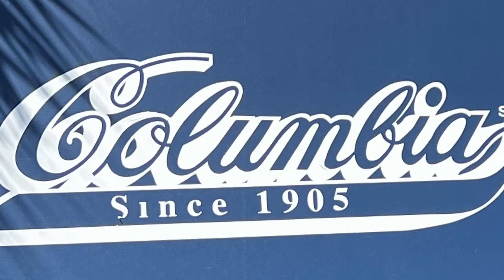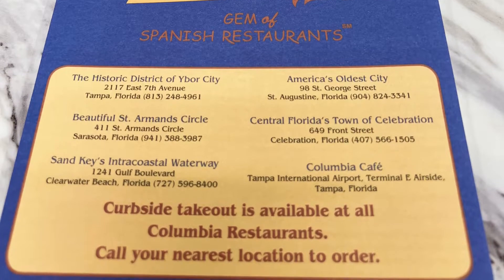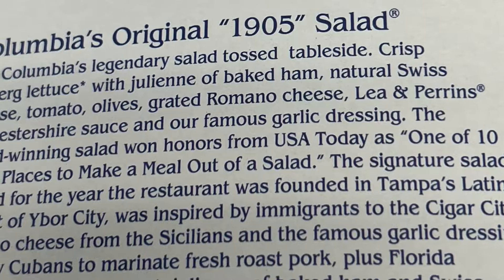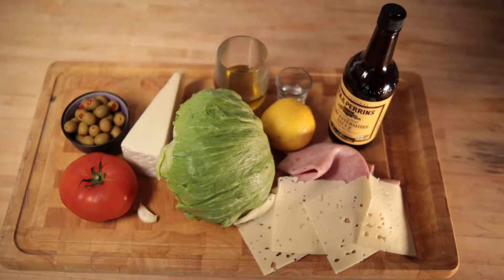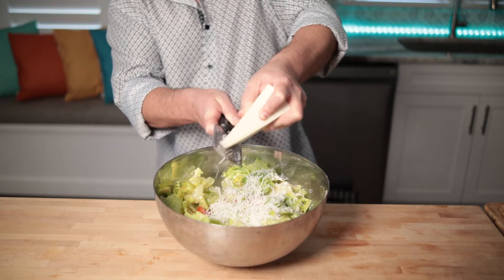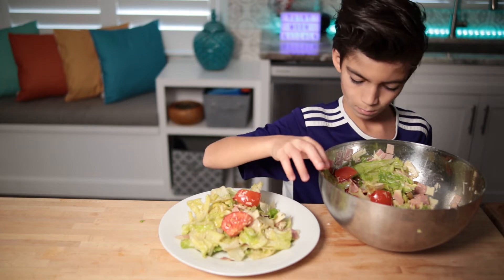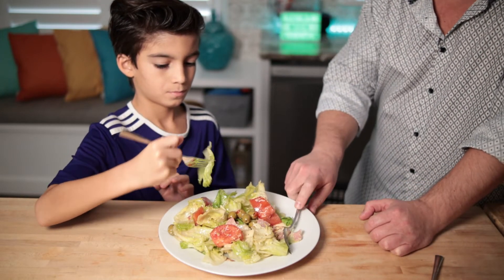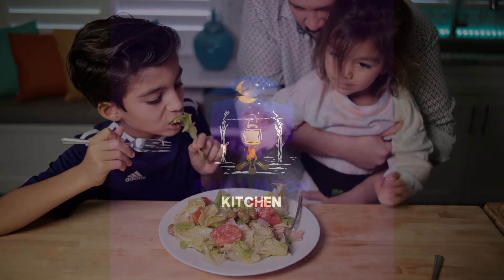1905 Salad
1 head iceberg lettuce
1 beefsteak tomato
Juice of 1 lemon
1 clove garlic
1/4 lb chopped ham
1/4 lb chopped swiss cheese
1/4 cup green olives
1/4 cup olive oil
1 tbsp white vinegar
Worcestire sauce
Romano cheese

Wash the lettuce and tomato. Roughly tear the lettuce into a large bowl. Coarsely chop your tomato into large chunks and add to lettuce with the ham, swiss cheese and olives. Crush and chop the garlic and combine it with the olive oil, vinegar and lemon juice. Pour over the salad along with a few heavy dashes of worcestershire.  Grate the romano cheese over it. Toss it well and serve on a chilled plate.